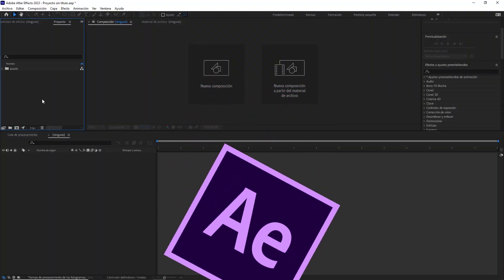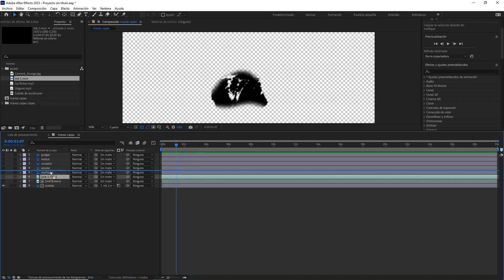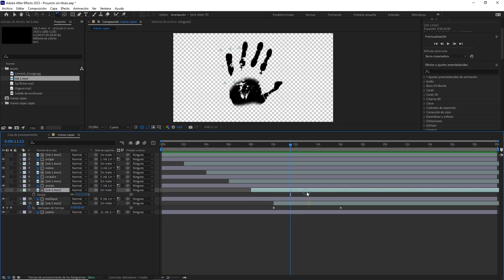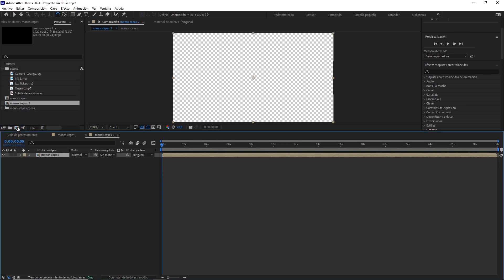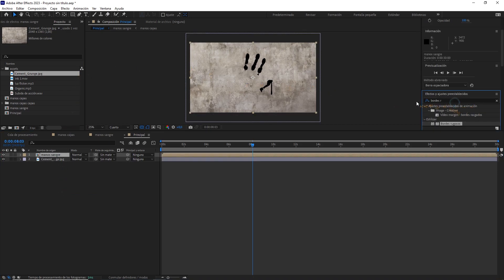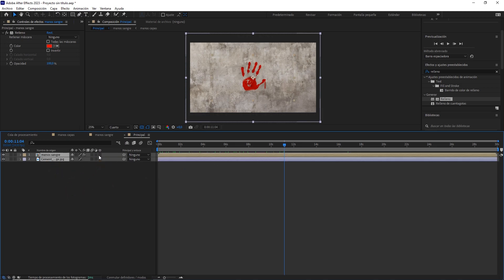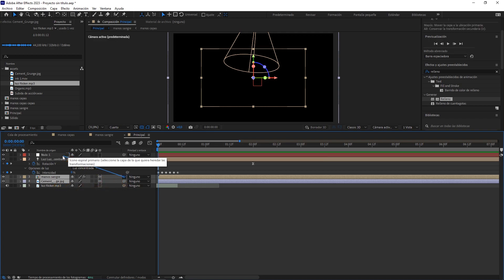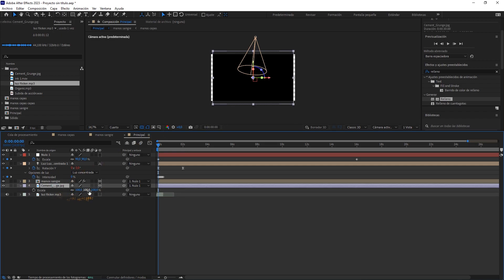🎃Descubre cómo hacer una INTRO CREEPY para Halloween en After Effects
🎃Con este tutorial damos por finalizada la serie de tutoriales "Halloween 2023".
Aprovecha y no pierdas la oportunidad de crear Tu Propia INTRO ANIMADA Y PERSONALIZADA ¡Que ya no queda nada para la noche más terrorífica del año!🧟

👉En este tutorial os muestro paso a paso cómo hacer una INTRO de TERROR en After Effects. Además te dejo todos los assets que he utilizado para que puedas descargarlos GRATIS y seguir el tutorial conmigo.

😍Si te gustan los motion graphics, ponte cómod@ y disfruta del tutorial, o mucho mejor si  realizas la práctica conmigo, ya que se trata de un tutorial de after effects muy entretenido y divertido, en el que estaremos animando luces y capas 3d para crear esta fantástica animación con un aspecto cinemático.

❤️Aquí os dejo un LINK para que descarguéis GRATIS los archivos que vamos a utilizar en este tutorial

👉*IMPORTANTE: Si tenéis cualquier duda o si no entendéis algún paso, hacérmelo saber en los comentarios que estaré encantada de responder todas vuestras preguntas🤗

❤️Cada uno de mis tutoriales está hecho con mucho esfuerzo y cariño, dejándome un BUEN LIKE 👍, me ayudas muchísimo y me animas a seguir creando y compartiendo animaciones tan divertidas como estas.

👉Por cierto, si me queréis seguir en instagram y así enteraros de todo lo que tengo preparado, por aquí os dejo el links:
🟠►  / vanemotion_

❤️¡Gracias a tod@s!❤️